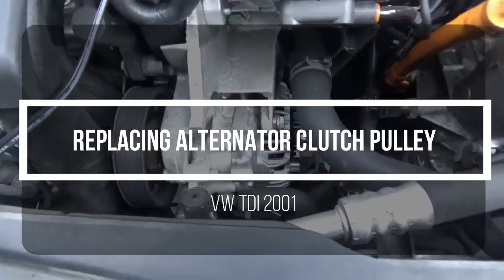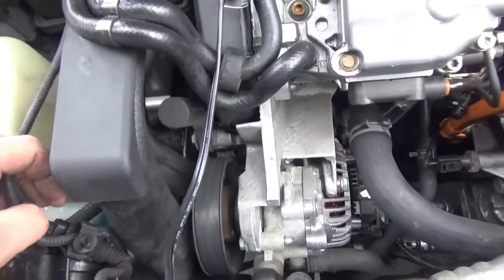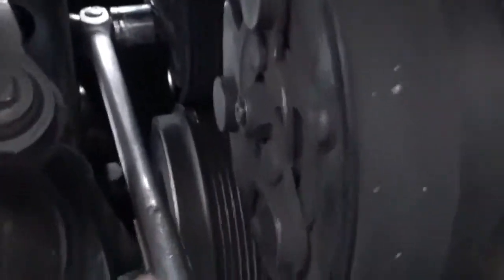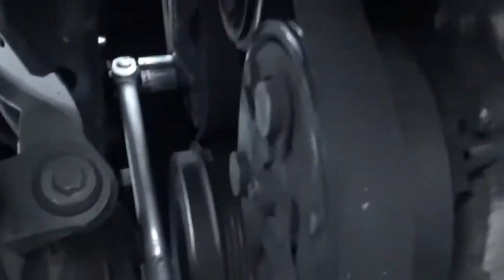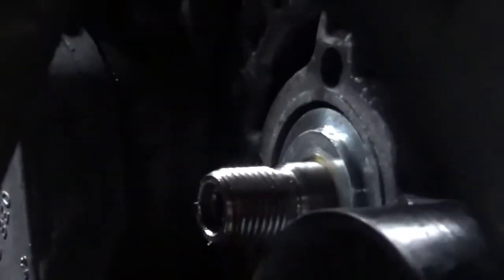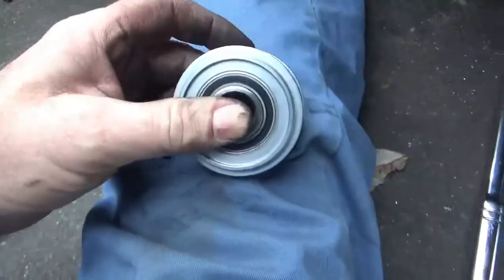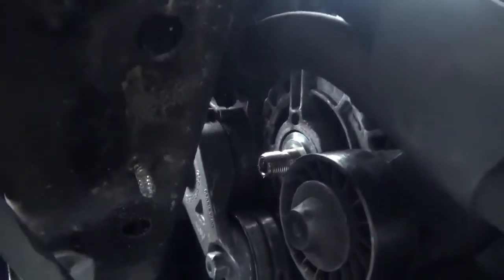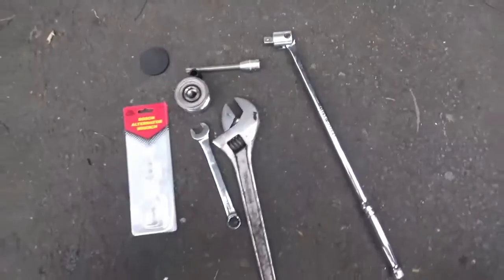Alternator Clutch Pulley Replacing - VW - JETTA TDI - 2001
How to change the alternator clutch pulley, decoupler pulley the easy way.
Creating an access port directly to your clutch pulley will make it easy to replace in the future. The small hole in the frame does not weaken the integrity of the frame.
I used a 1/2 inch drill bit to drill a hole through both sides of the frame and then enlarged the outside hole to accommodate the socket end (final diameter roughly 1 inch)

Clutch Pulley
 for VW VOLKSWAGEN BEETLE GOLF GTI JETTA TDI DIESEL ALTERNATOR AUDI TT 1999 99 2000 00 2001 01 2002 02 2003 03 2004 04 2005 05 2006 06

Clutch Pulley Tool

Clutch Pul;ley Tool (Short Version)